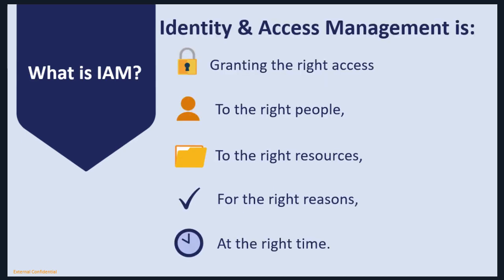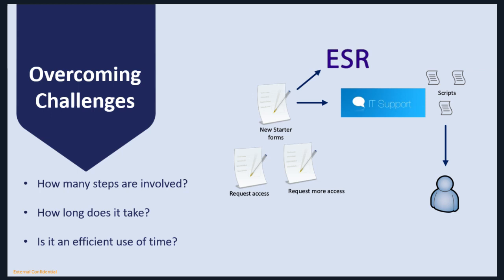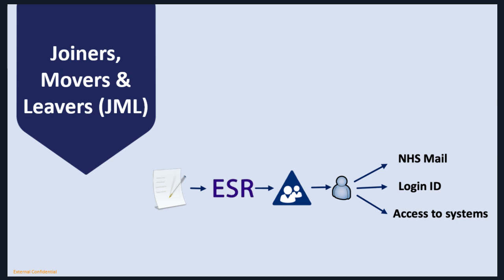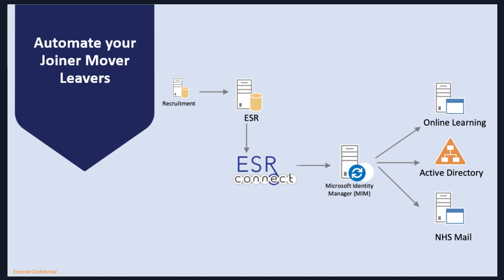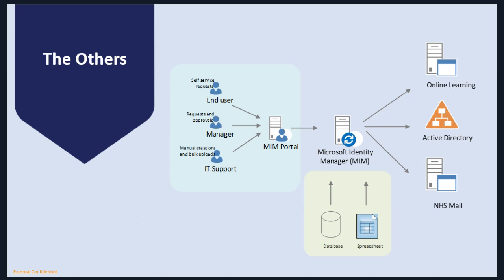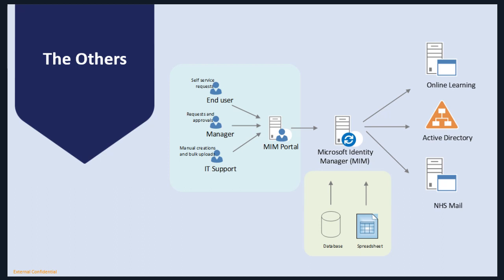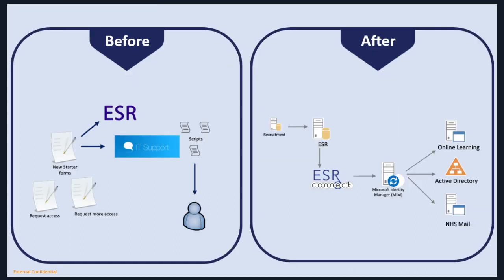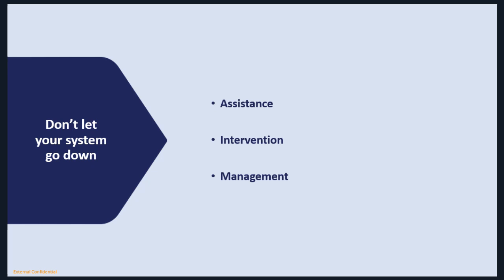ESR Webinar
In our latest free webinar, we invited NHS professionals to tune in and learn more about identity and access management (IAM), as well as the challenges involved with the manual joiner/mover/leaver process in their trusts.

Over the course of the webinar, we also introduced our new solution, ESR Connect - a tool which allows NHS trusts to integrate ESR with their existing systems to automate processes, save time, and alleviate the workload.

If you'd like to find out more about ESR Connect or Identity Experts, you can explore our